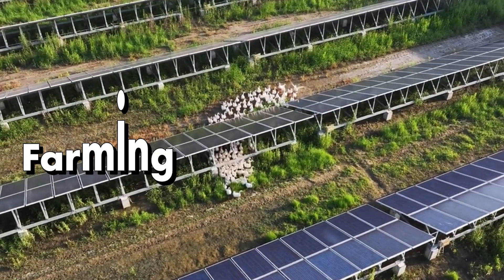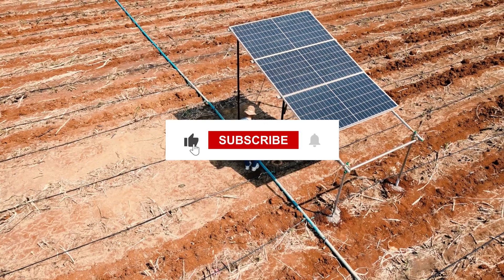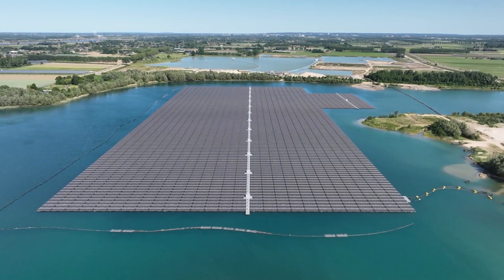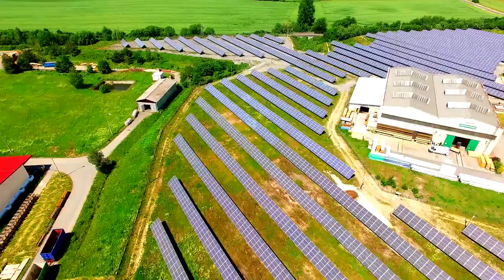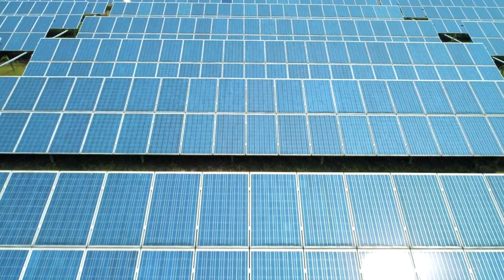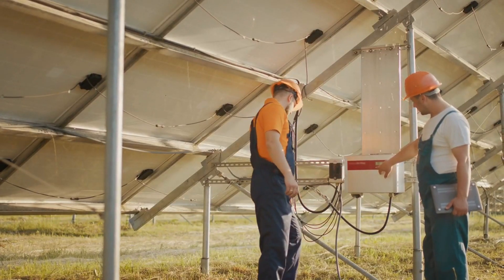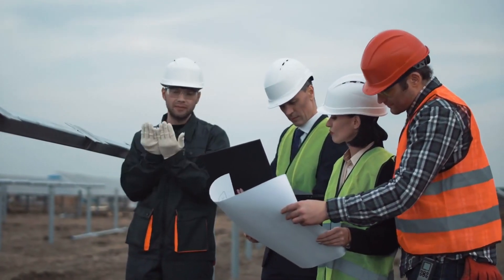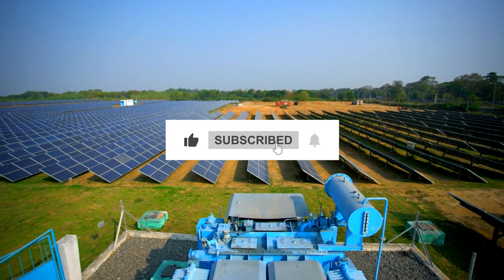Unbelievable Benefits for Agrivoltaics 2025- Solar Panel On Farms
Solar Panels Over Farms is Coming Worldwide (Agrivoltaic)

What if I told you that the future of farming and renewable energy is no longer about choosing between crops or solar panels? Imagine fields full of crops growing better under the shade of solar panels while generating clean electricity at the same time. This revolutionary idea is called agrivoltaics—and it’s already proving to be a game-changer. Farmers, environmentalists, and governments around the world are embracing this concept, not just to reduce carbon emissions but also to boost agricultural yields. Crops can thrive under solar panels, producing more food, using less water, and cutting energy costs!

In this video, we’ll explore how agrivoltaics works, the incredible benefits for farmers and the planet, and how this innovative approach could reshape agriculture and energy production forever. Stick with me until the end because we’ll also discuss how you could benefit from this technology whether you’re a farmer or just someone interested in sustainable energy.

00:00 Intro
00:59 What is Agrivoltaics?
01:56 Benefits of Agrivoltaics?
03:15 Real-World Examples
04:14 Challenges of Agrivoltaics?